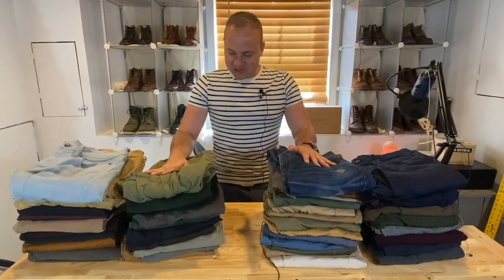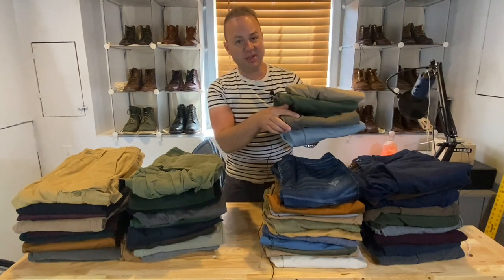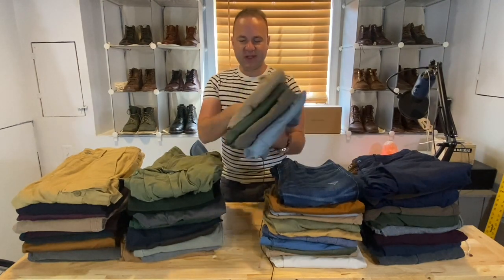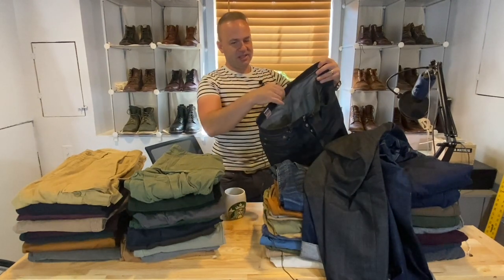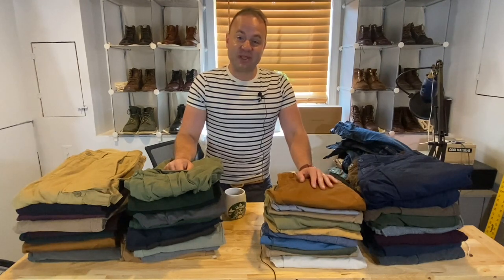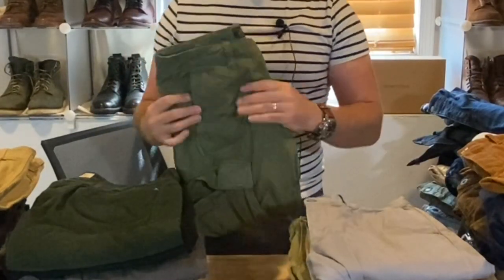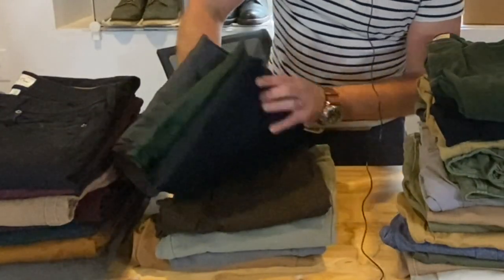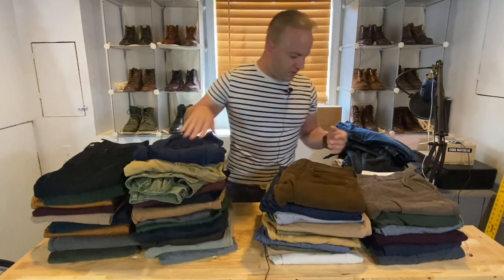Let’s talk about Pants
DalesLeatherworks.com